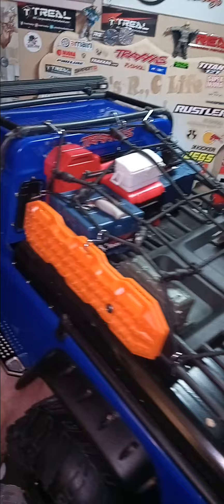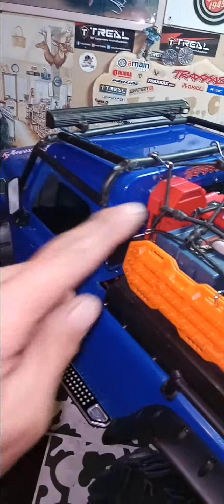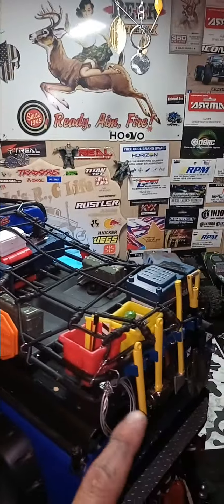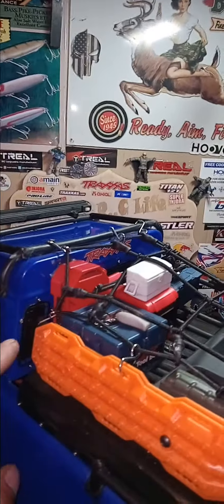Traxxas defender Cut body down to a 2 door!. Check it out?